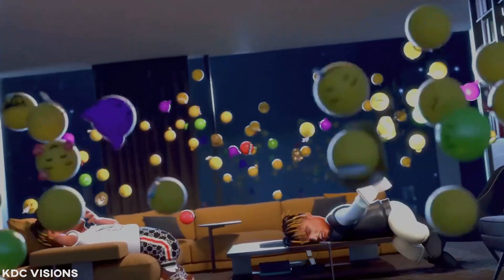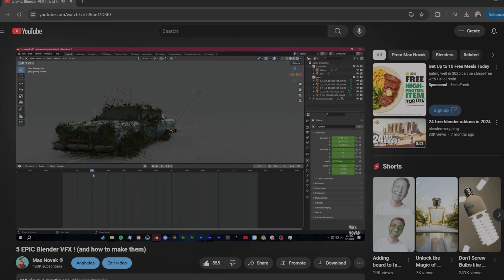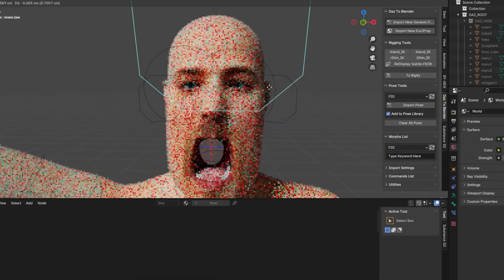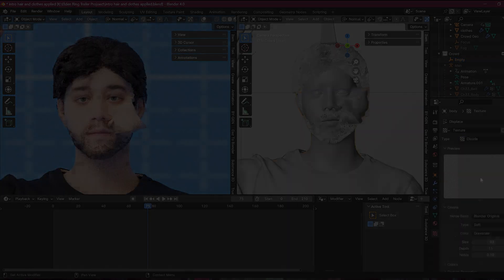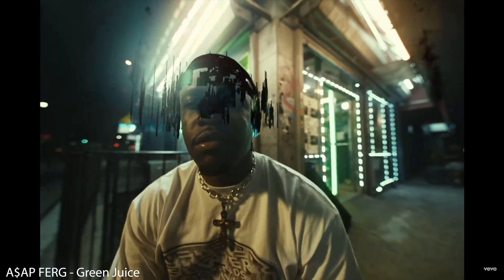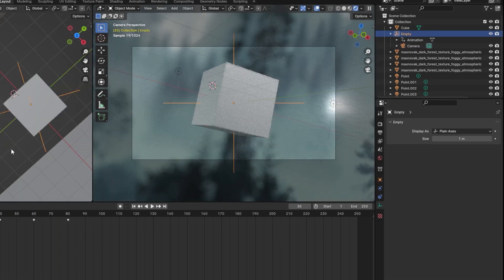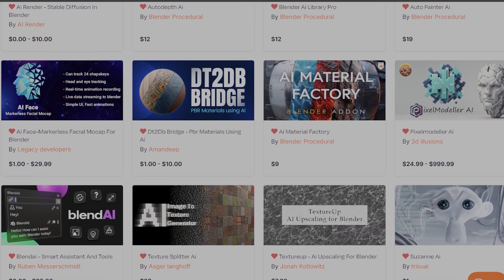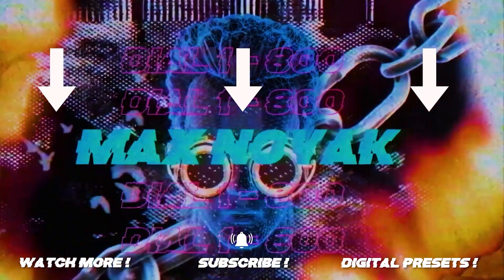Top 10 Music Video Effects in Blender (2025)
RESOURCES:
 Geo Nodes:

SOURCES:
adding now will update soon

Today I'm going to talk about 10 of my favorite styles and techniques for creating music videos with Blender 3D in 2025. This video is meant to help you discover something new and point you in the direction of how you can start making renders in different styles. Enjoy!

TIMESTAMPS:
0:00 - Intro
0:50 - Geometry Nodes
1:40 - 3D Characters
2:43 - Abstract & Surreal Effects
3:57 - NPR
4:58 - 3D Scans
4:45 - Camera Tricks
6:39 - AI tools
7:23 - 2D compositing
8:13 - Motion Tracking